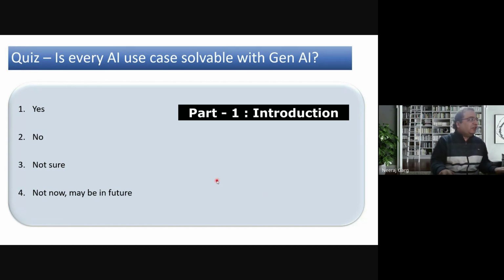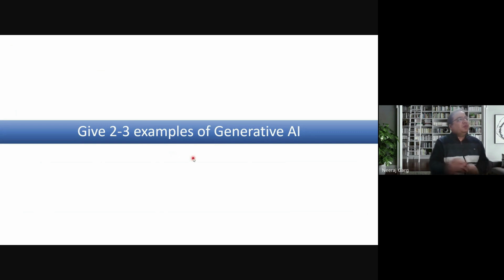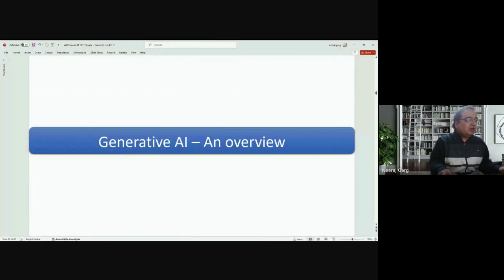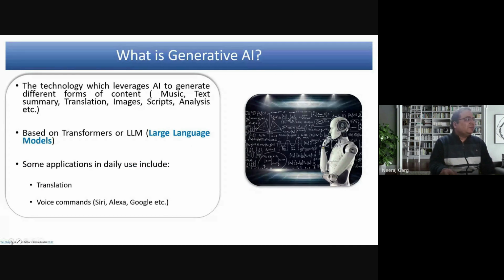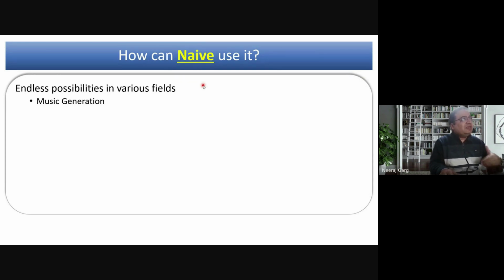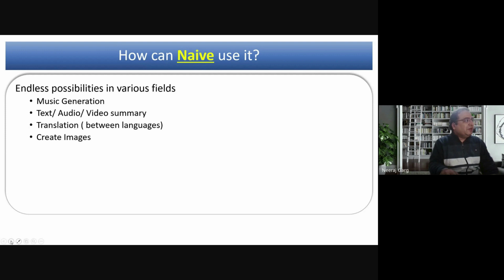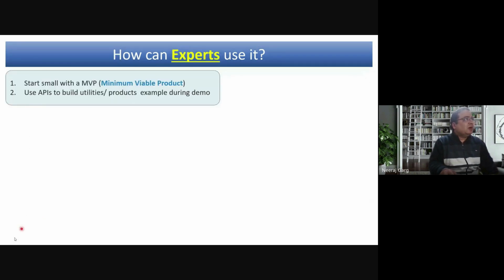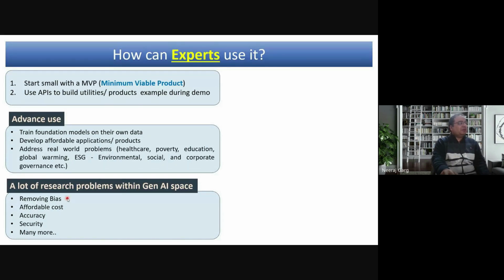Part1 An Introduction Gen AI | AWS Gen AI services | NITTTR workshop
Chapters
Pre Quiz 00:00
An introduction to Gen AI 2:27
How can Naive or Beginner use Gen AI 3:34
How can experts use Gen AI 5:12

What is meant by generative AI?
What are examples of generative AI?
What is generative AI good for?